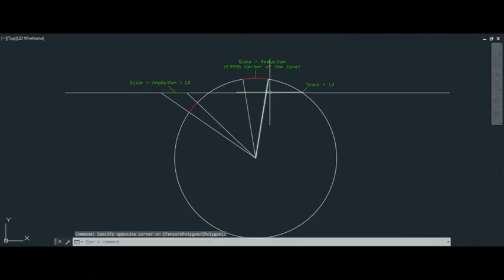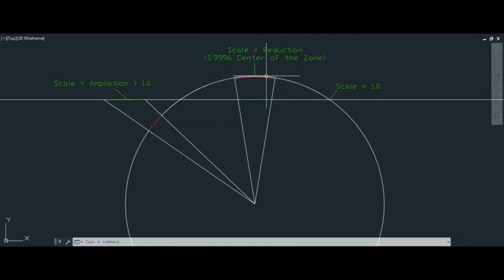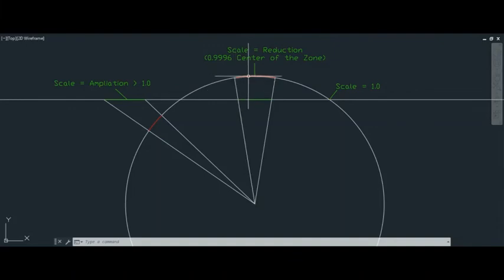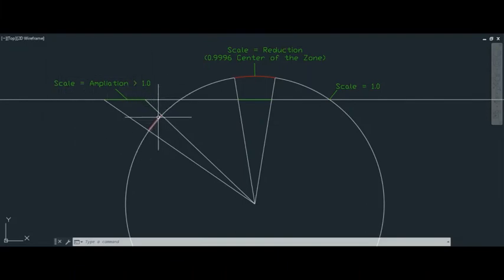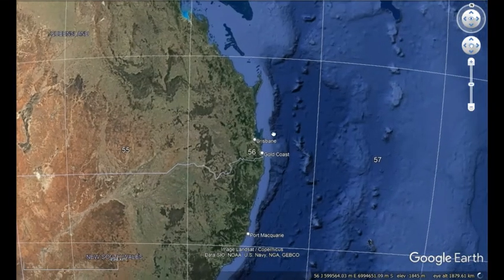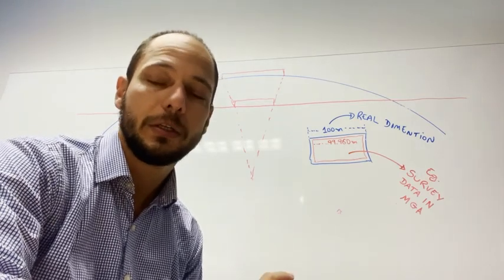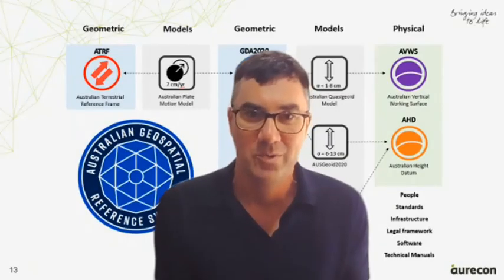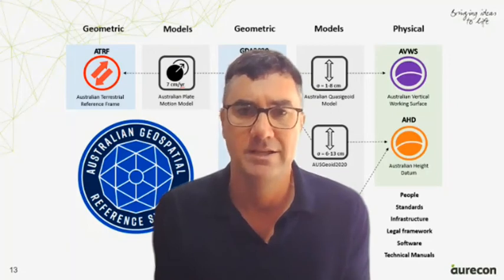Aurecon Geospatial: Coordinate Systems and Projections Basic Training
A fun overview of this topic for beginners.
Viewer Warning: some fruit and vegetables were harmed in the making of this video.